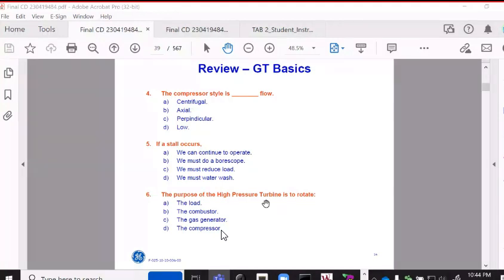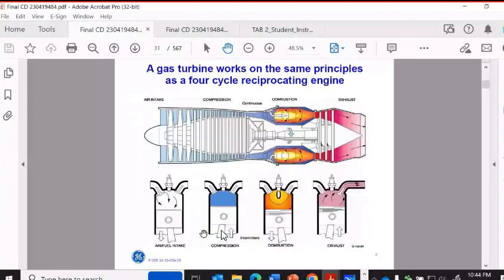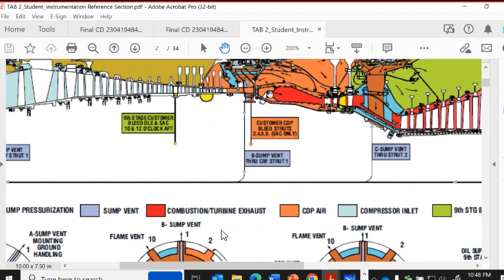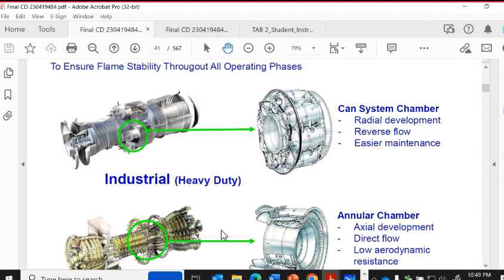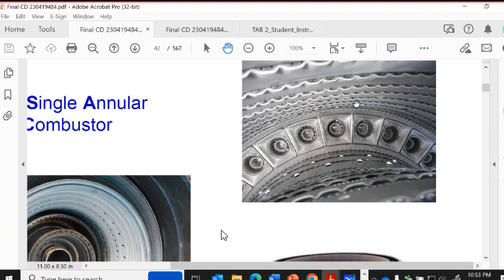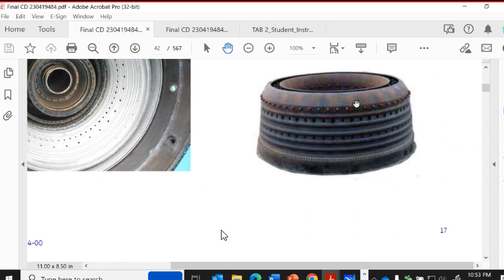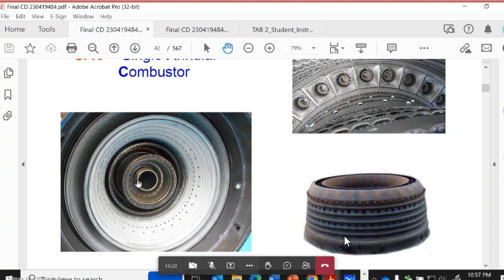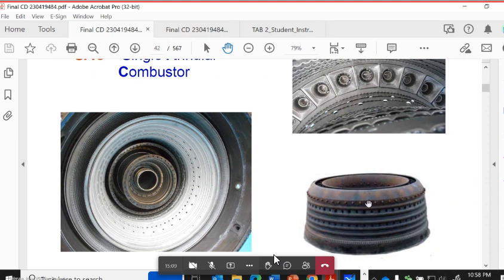how works compressor for Gas turbine